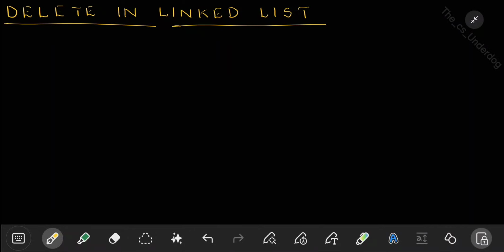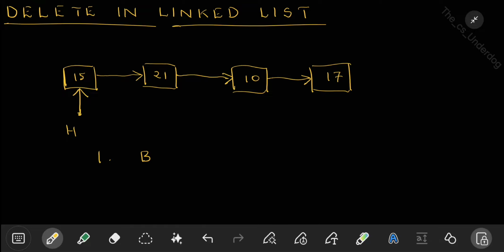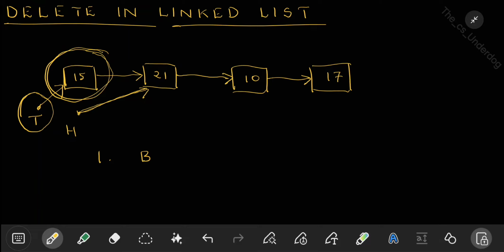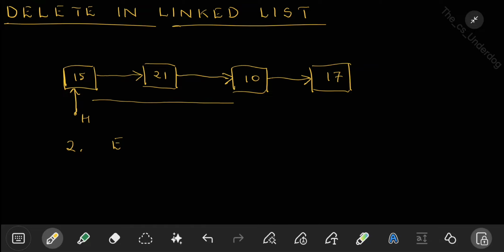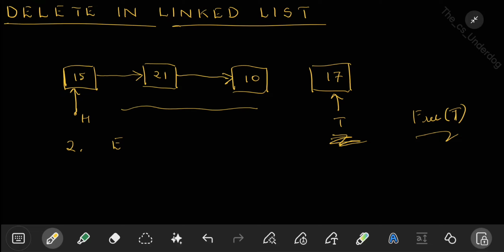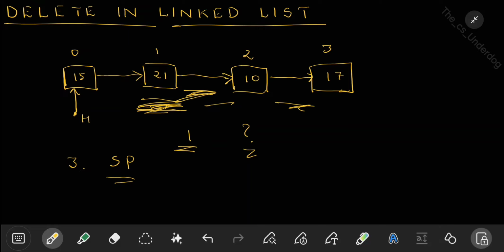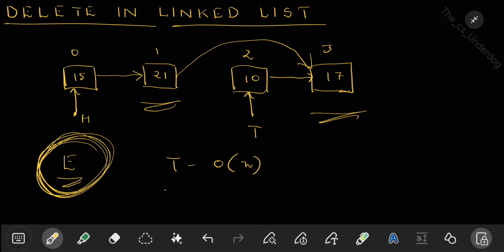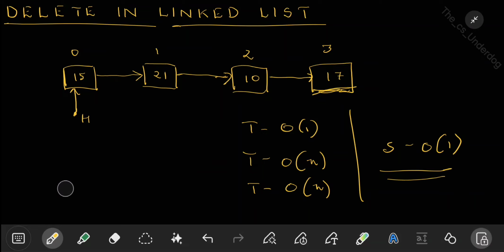Delete in Linked List | Data Structures Lecture 10 | The cs Underdog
This lecture provides an interesting explanation on how to delete a node from a linked list. It also goes through time and space complexities of this algorithm.